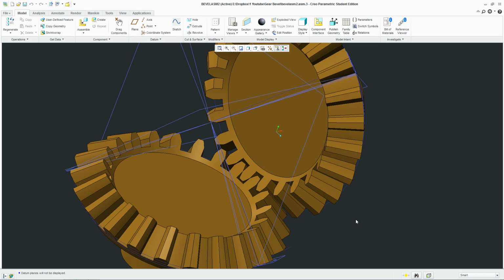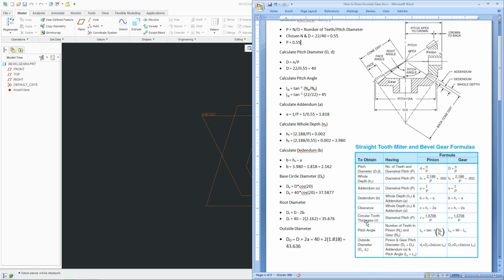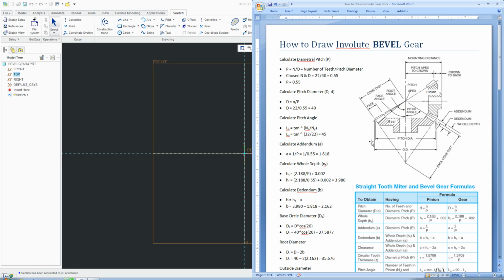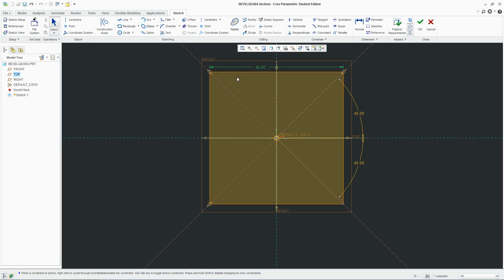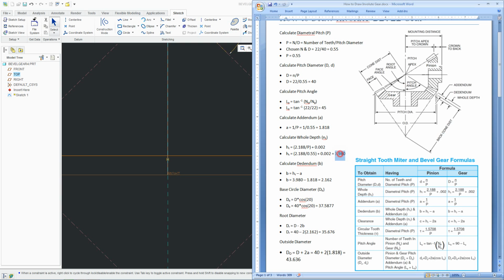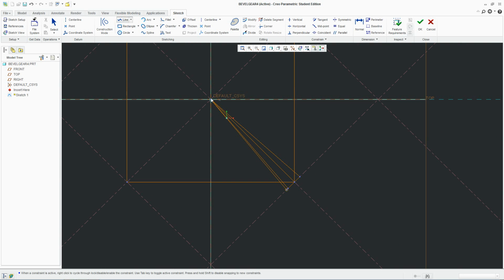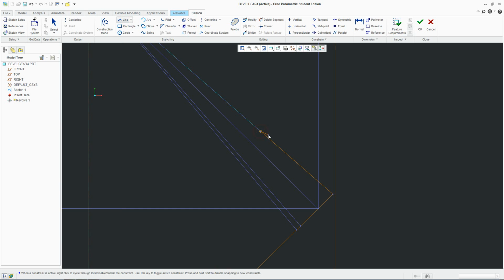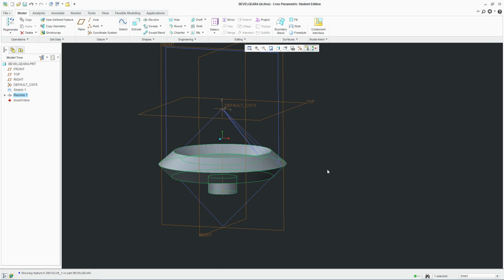Creo Tutorial - How to Draw an Involute Bevel Gear Part 1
Involute Bevel Gear Calculation

Blue Yeti USB Mic
Monitor Lift Arm Mount
VicTsing Wireless Silent Click Mouse
TaoTronics SoundLiberty 79 Wireless Earbuds
3Dconnexion Spacemouse Wireless
BIC Round Stic Pen
Atomic Habits Book